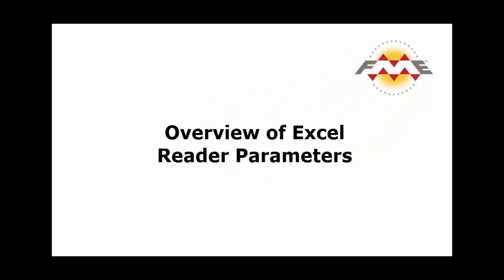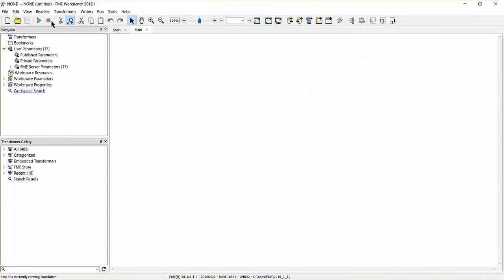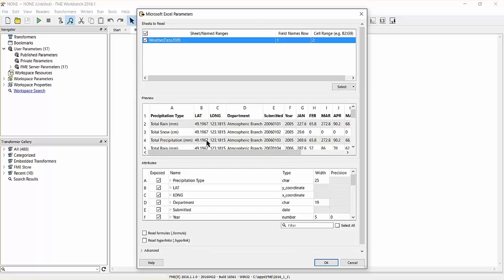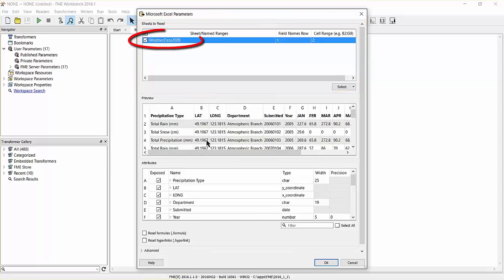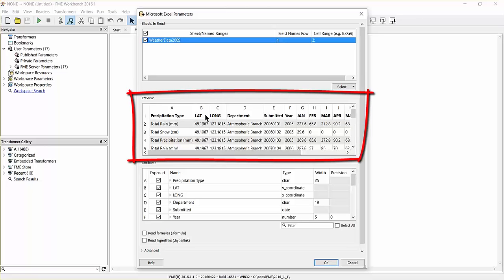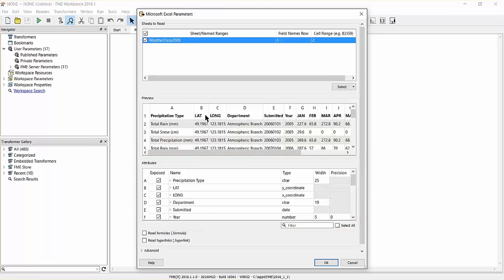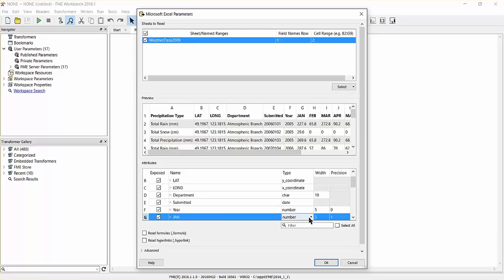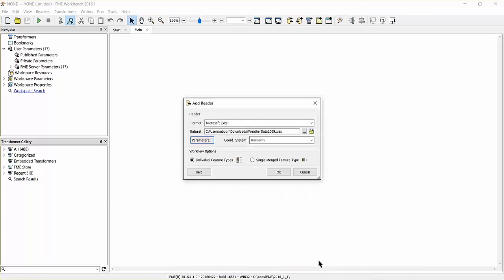Overview of Excel Reader Parameters